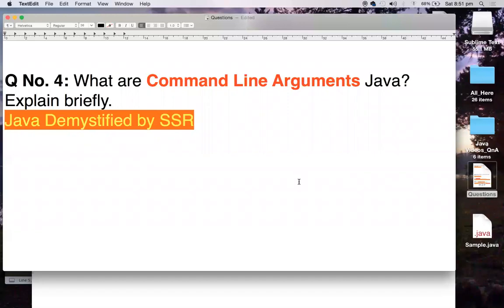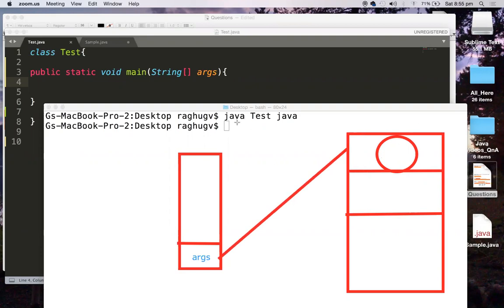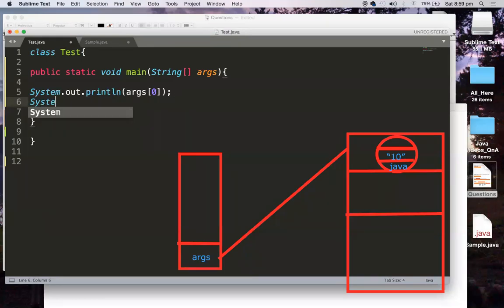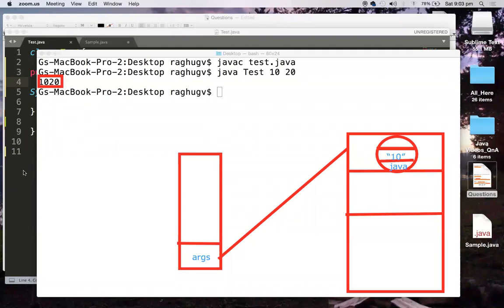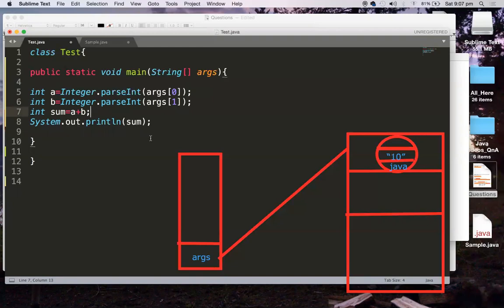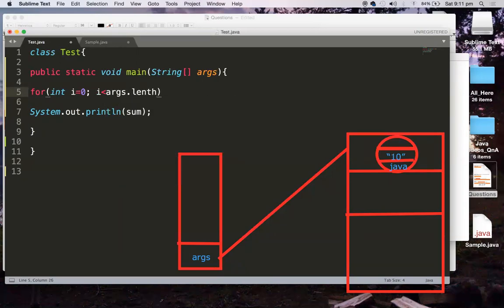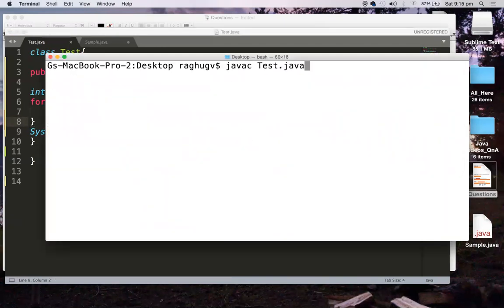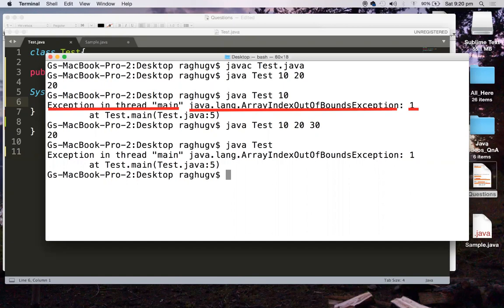What are command line arguments in Java? Explain!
What are command line arguments in Java? Explain! This question is detailed here in video with example program. The details with regard to invoking the main() method, passing arguments to array object, accessing array elements, converting to integers from strings, wrapper classes, etc are cleared in the answer. The introduction of java.lang.ArrayIndexOutOf Bounds exception and cause of the same is detailed here!